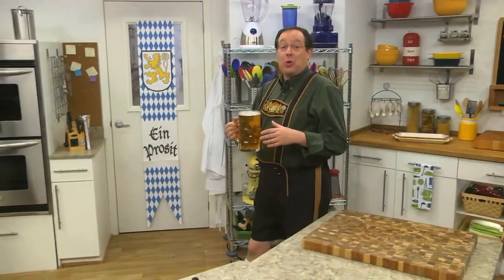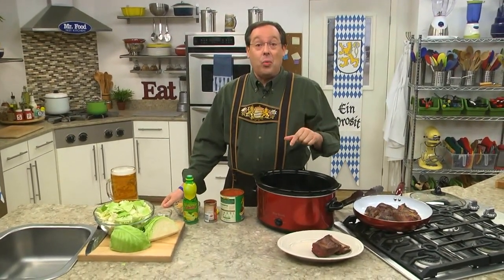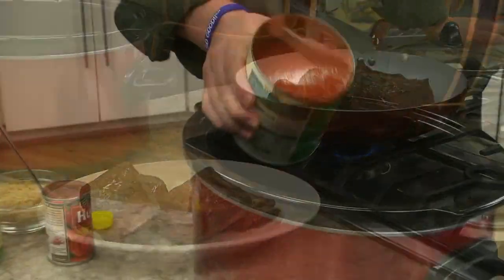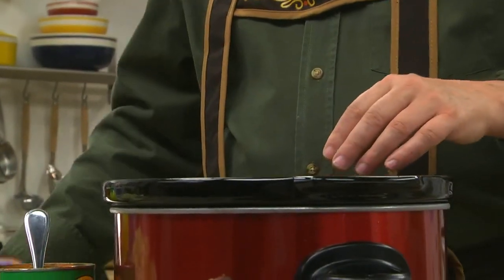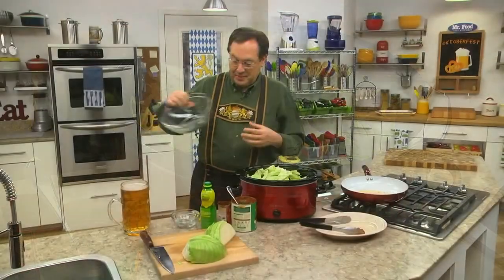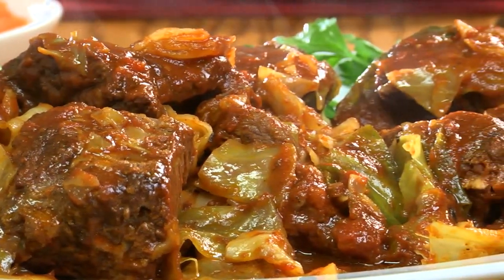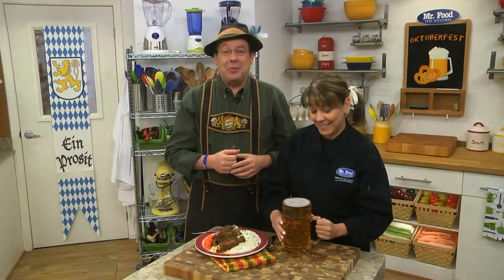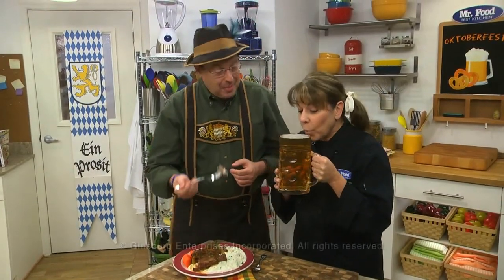Slow Cooker Short Ribs and Cabbage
This hearty, all-in-one, beefed-up dinner will definitely knock your lederhosen socks off! Our Slow Cooker Short Ribs and Cabbage is a German-inspired dish that features meaty ribs in a sweet and tangy sauce with lots of cabbage. It's a slow cooker dinner that'll have everyone saying, "Ach Das Schmeckt!"